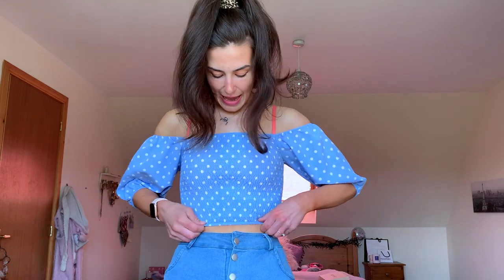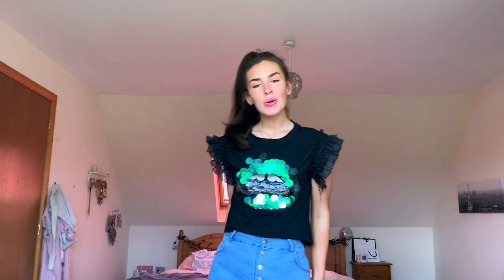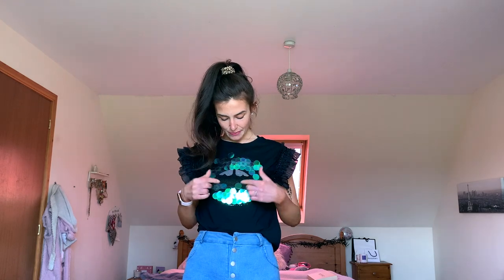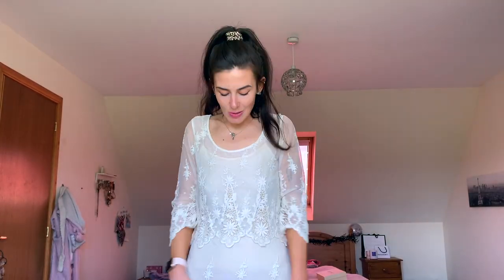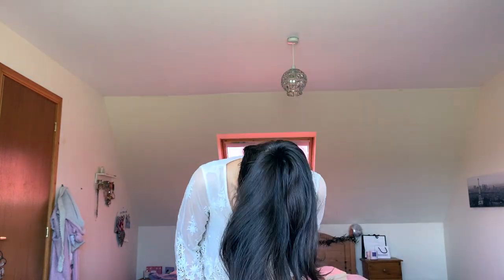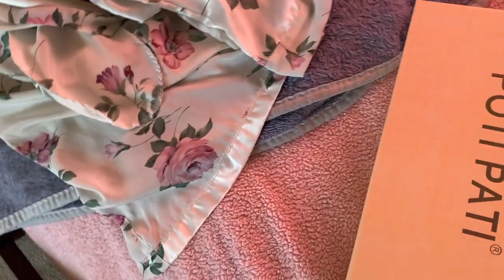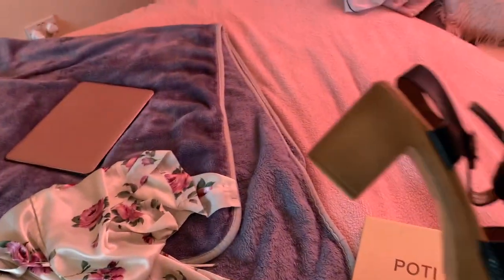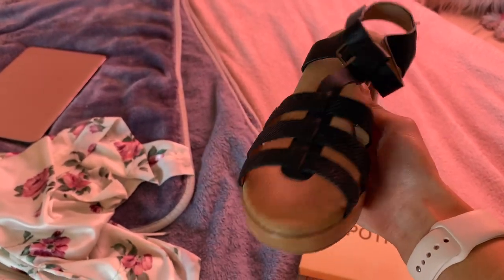try on haul/ lookbook for summer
Hello, my lovely lot!  I hope you guys are having a lovely day. I hope you enjoy this video and let me know what you think, stay safe everyone.

Category
Howto & Style